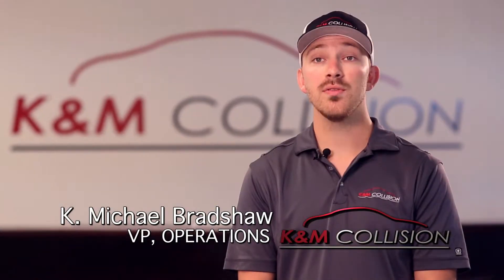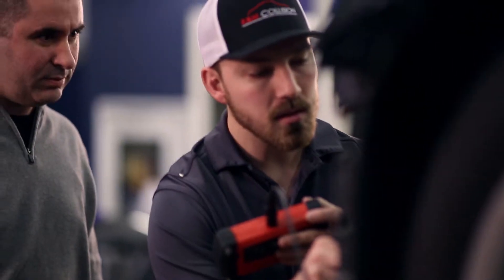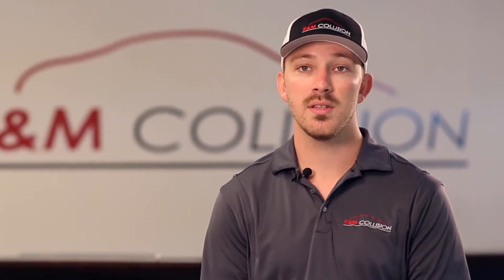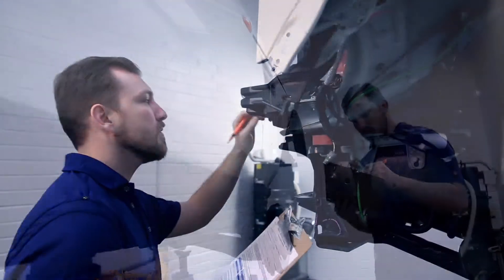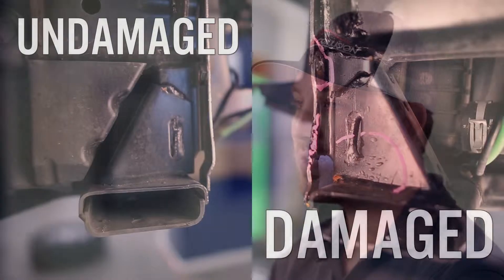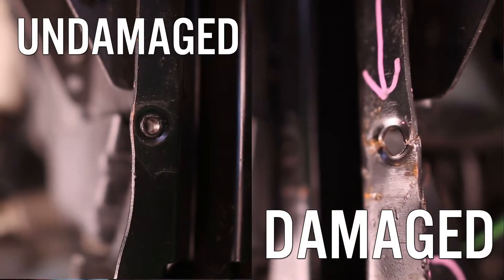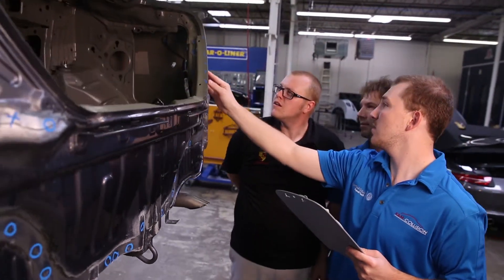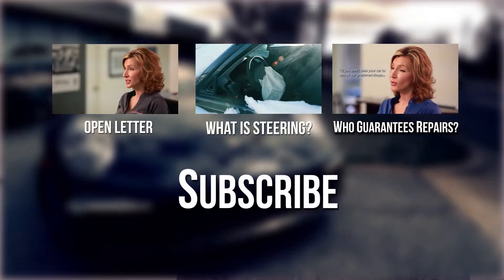Why Get a Post-Repair Inspection After A Car Accident?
What is a Post-Repair Inspection?

If you’ve had a significant repair to your vehicle, it’s absolutely essential that you get a post-repair inspection. A post-repair inspection is an evaluation performed by a qualified third-party, in which they examine the quality of the repairs that have been done.

Most people get post-repair inspections to get an appraisal of the Diminished Value that they’re owed, and that’s a great reason to do it. But even if Diminished Value isn’t a factor, you should get a post-repair inspection to make sure you’ve gotten a quality repair, and that your car is safe to drive.

In our industry, with the pressures applied by insurance companies and their referral networks, many shops feel they have to turn out a high volume of quick, cheap repairs to make a profit.

In the post-repair inspections we’ve performed, we find that a lot of corners get cut, and a lot of unsafe vehicles are put back on the road. Driving your family and friends in an unsafe car is not a situation you want to find yourself in, especially if you have another accident.

At K&M Collision, we offer free visual post-repair inspections. So, visit us at KandMCollision.com/post-repair-inspectio¬n, and check out some of the case studies on our YouTube channel to see some examples of the kinds of poor repairs we find on a regular basis.